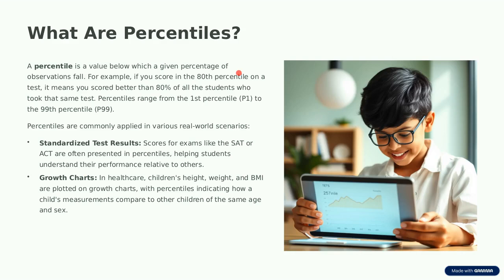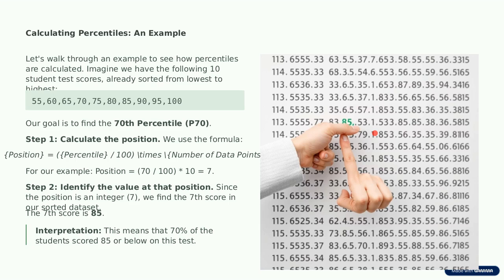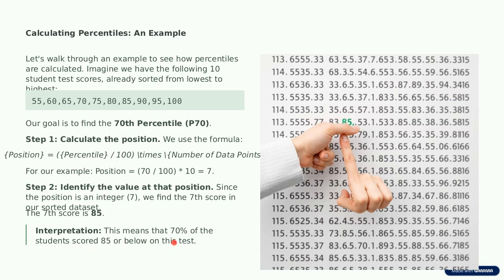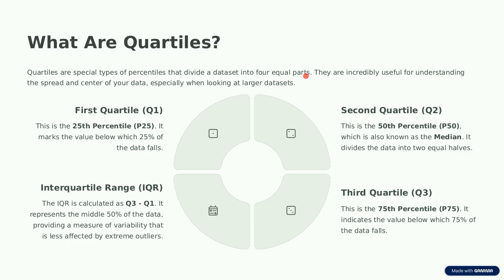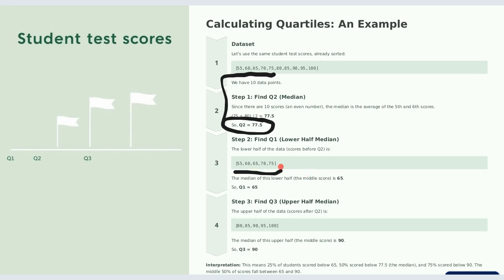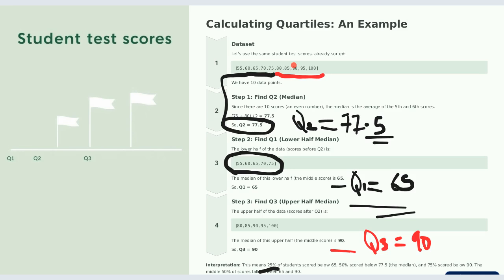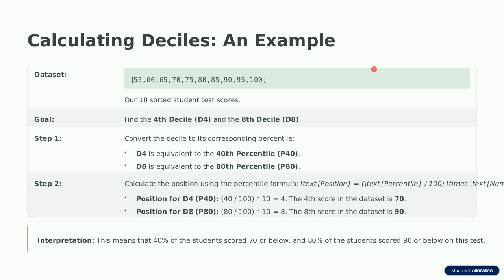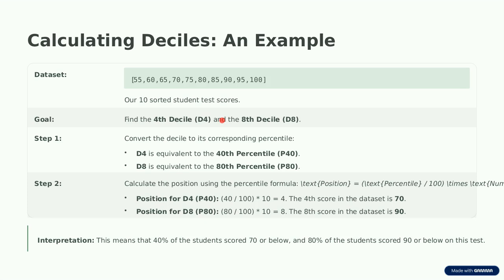Calculating Percentiles, Quartiles and Deciles in a simple way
Analyse and interpret data sets in a simple way